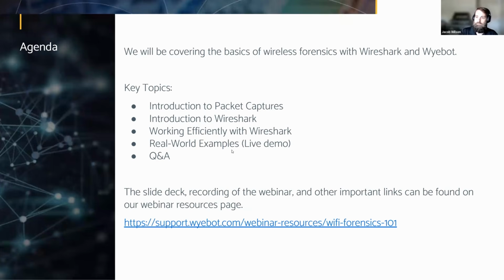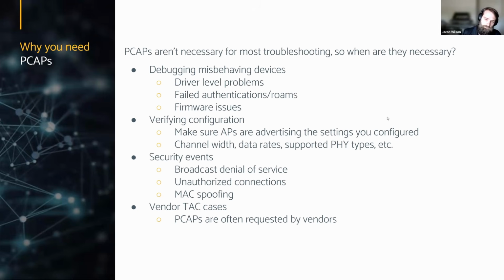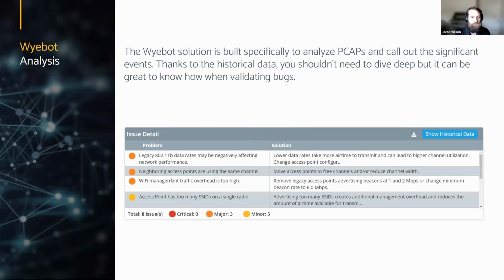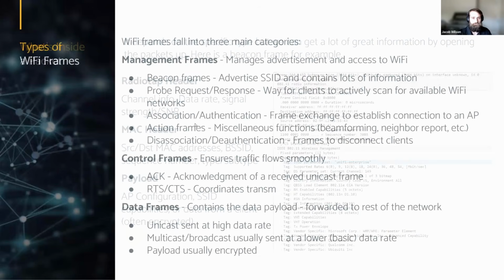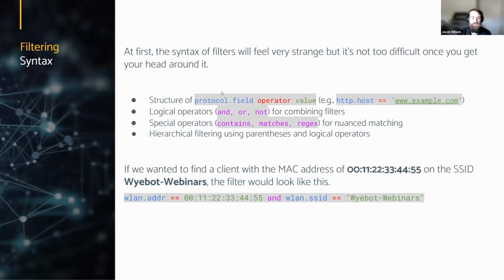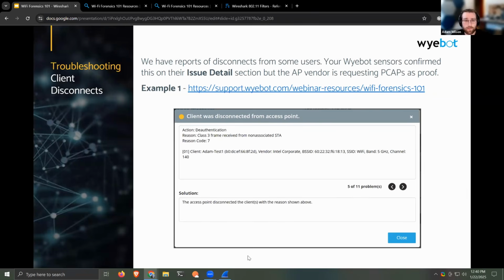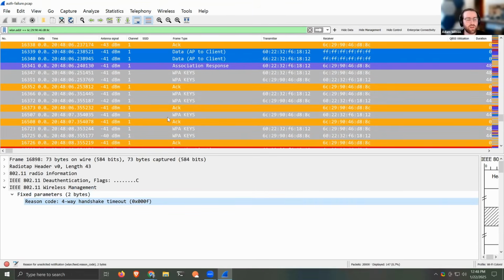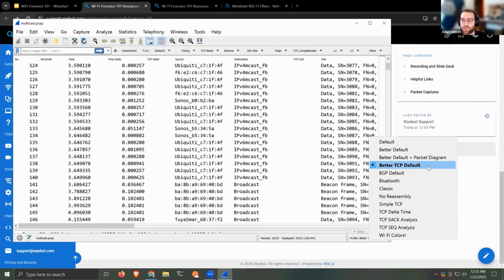Wireshark for Beginners: WiFi Packet Analysis Basics (2025)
Learn the fundamentals of WiFi network troubleshooting using Wireshark in this beginner-friendly workshop. Perfect for IT professionals getting started with packet analysis or looking for a refresher.

⭐ In this introduction, you'll learn:
- Getting started with Wireshark setup and basic filters
- How to spot common WiFi performance issues
- Understanding packet capture basics
- Simple troubleshooting techniques
- Time-saving analysis tips

This beginner workshop is great for:
✔️ IT professionals new to packet analysis
✔️ Network engineers seeking basic Wireshark skills
✔️ Technical teams expanding their troubleshooting toolkit
✔️ Anyone interested in WiFi diagnostics